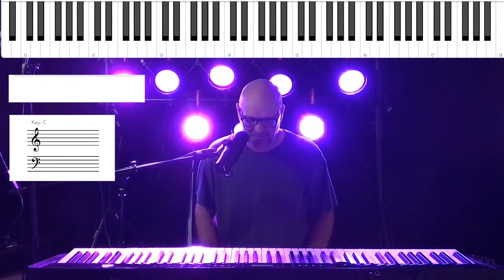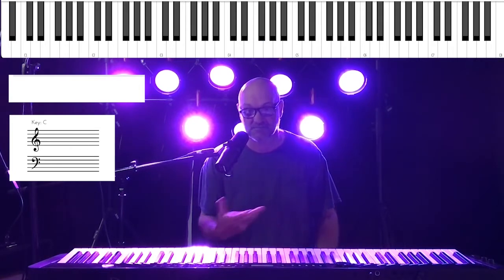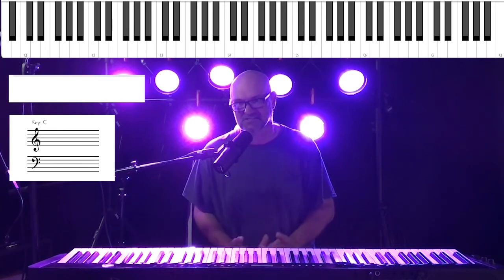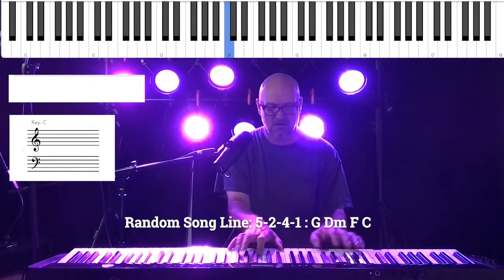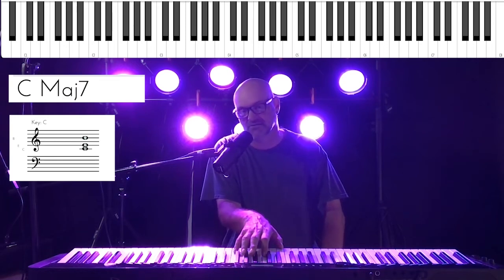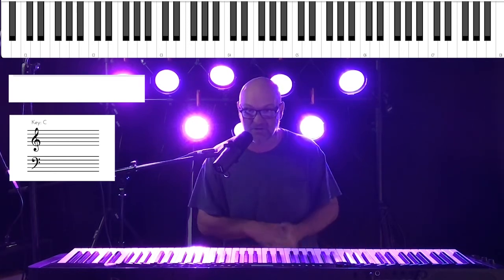Rock Song Writing made (relatively) simple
A summary of the chord theory tricks that let the rock stars be rockstars. Should probably charge a ton of money for this - but its Christmas. So happy Christmas.